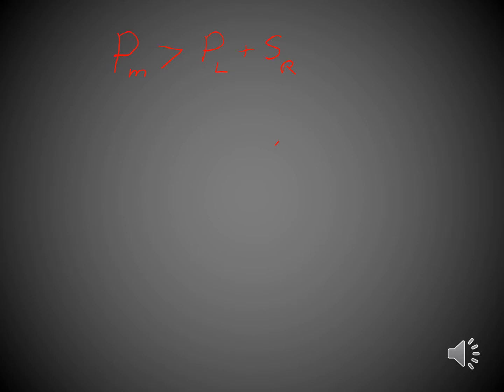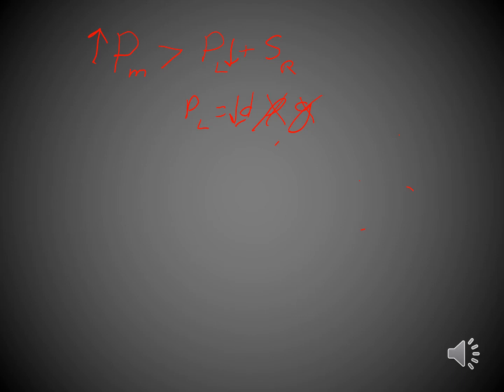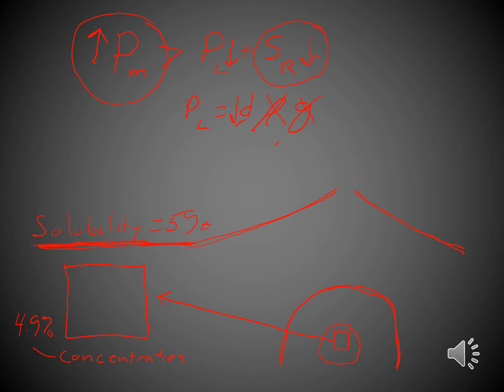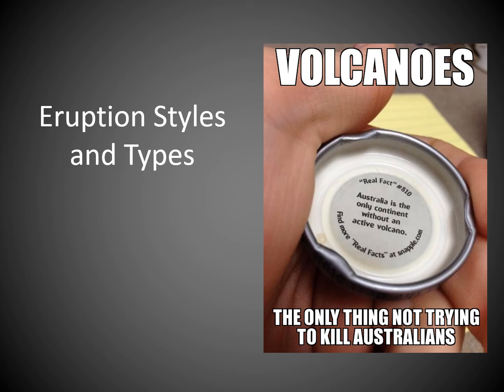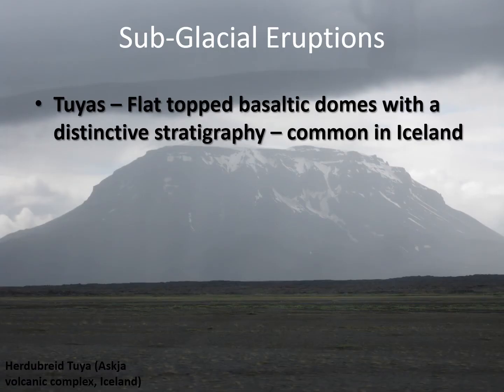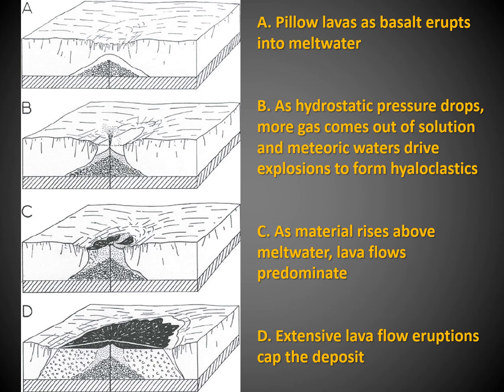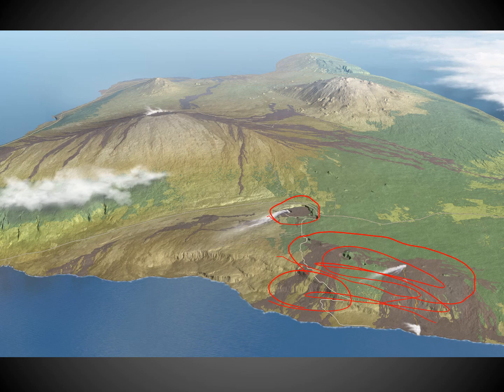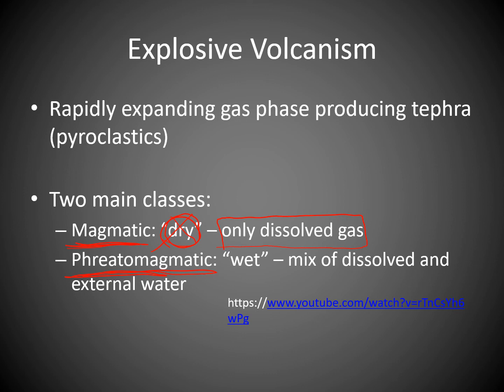Fall2020 Lesson 7 Eruption Styles Types Part 1 Oct 3